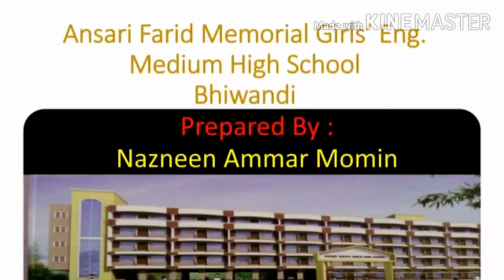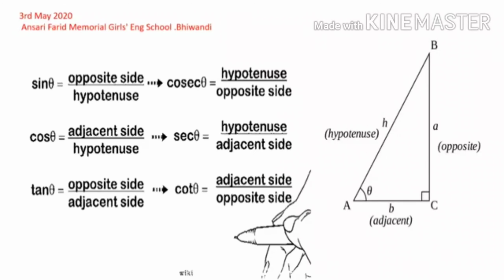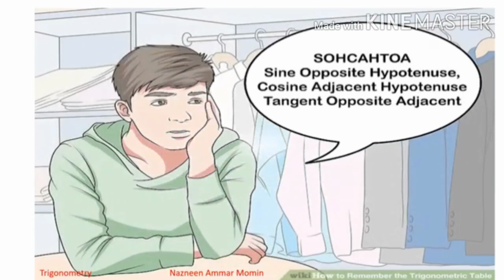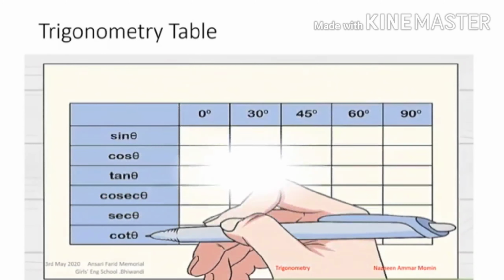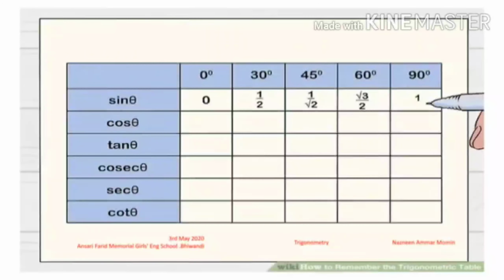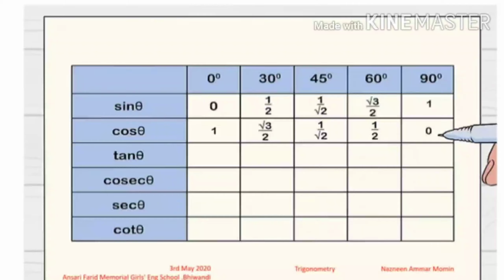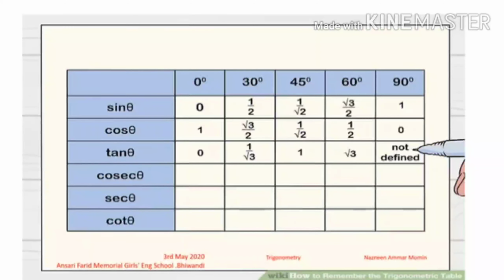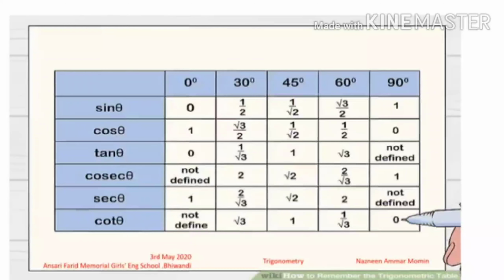3 May 2020